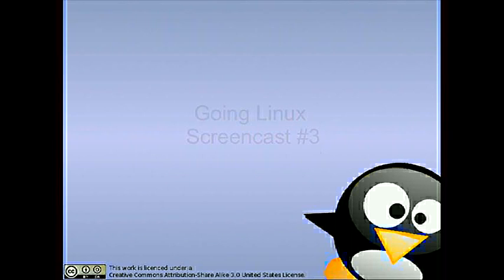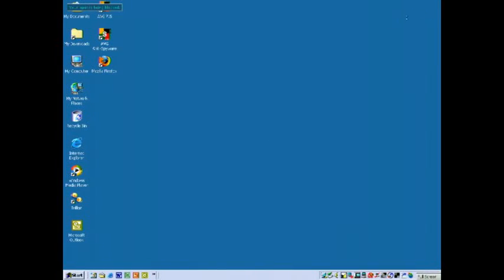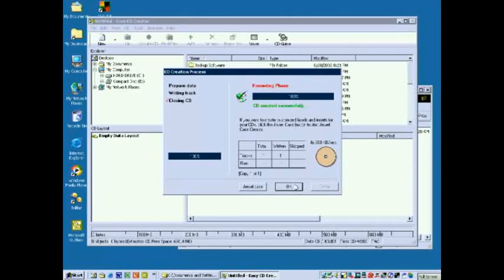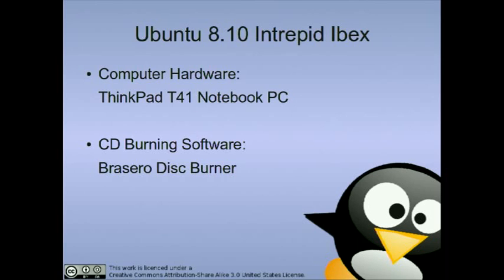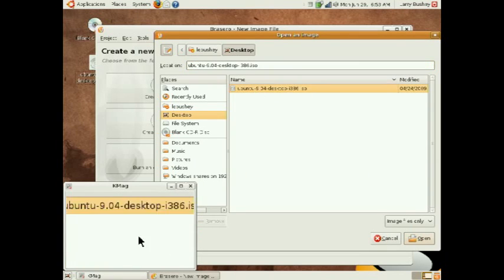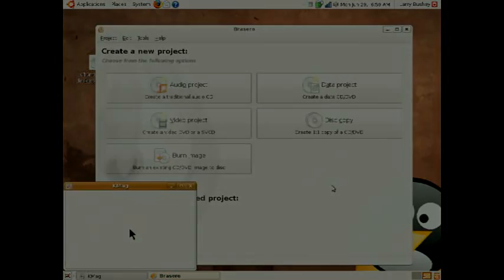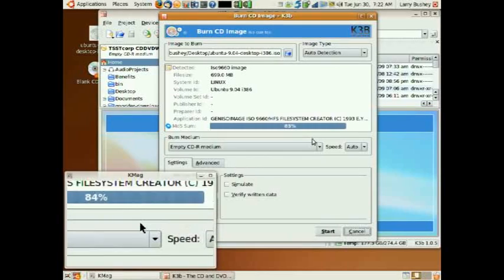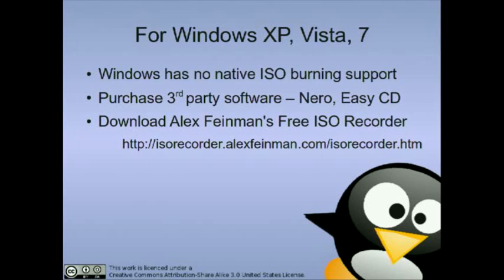Going Linux Screencast #03 - Burning a Linux CD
Producer : Larry Bushey and Tom Chaudoir